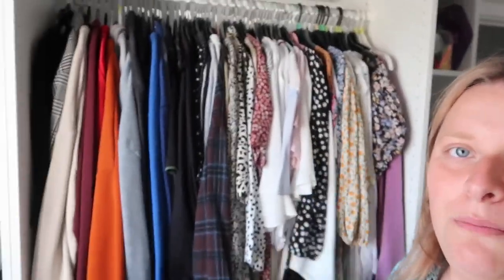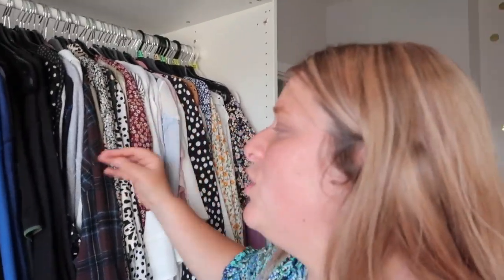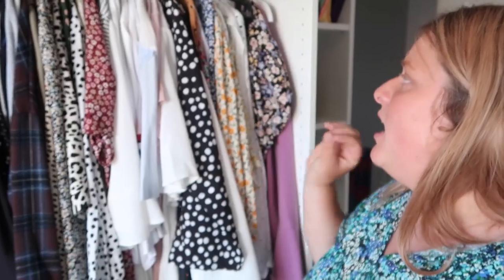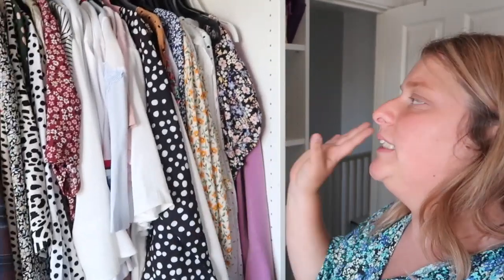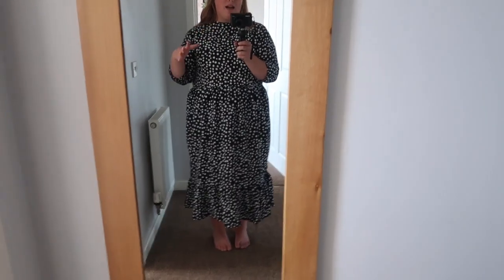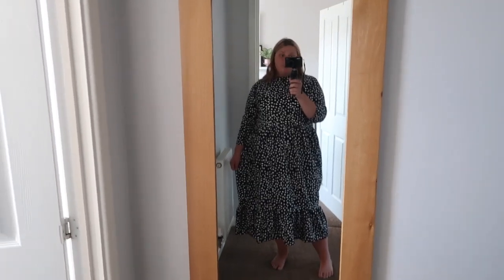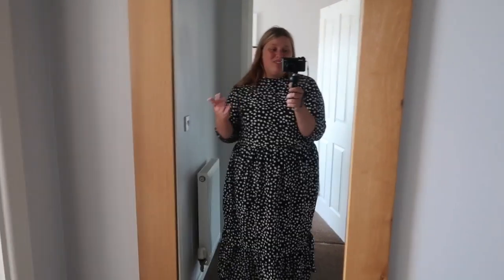TESTING PLUS SIZE DRESSES! | GH0STBLONDIE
Long Polkadot Black Dress
Cami Polka dot dress
Floral dress FAVE
BLACK DRESS